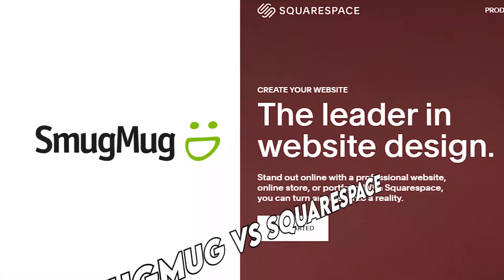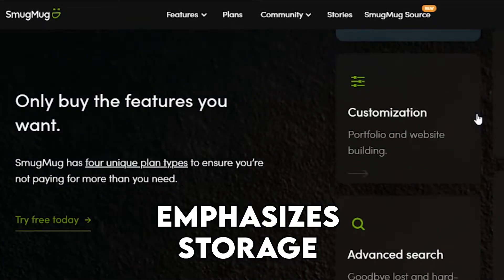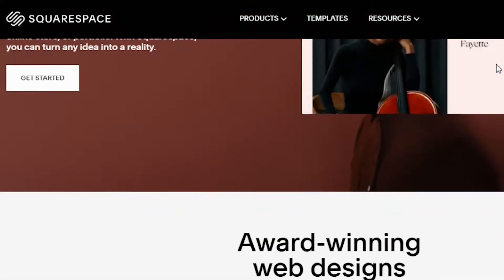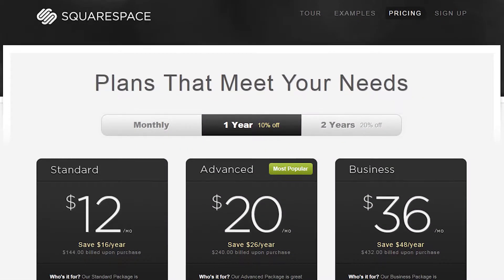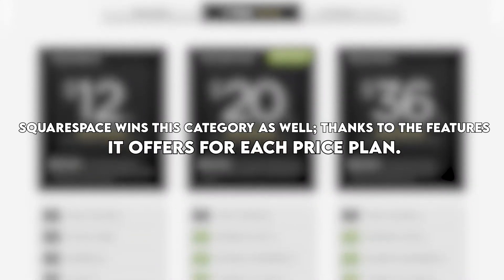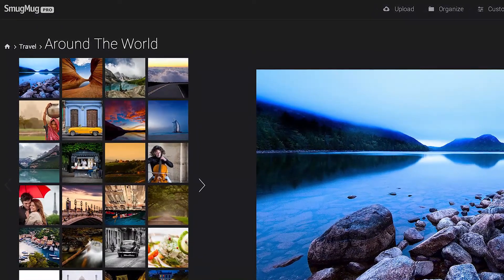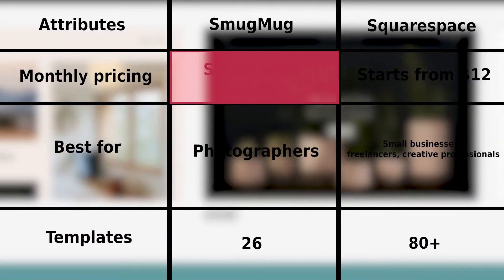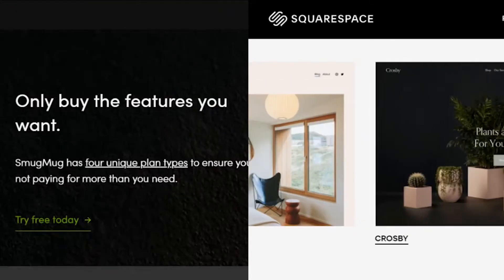SmugMug vs Squarespace: Which One Is Better?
Welcome to our in-depth comparison of WordPress vs Squarespace

So, the main difference between these two is their intended audiences.
SmugMug is a great platform for photographers in particular, compared to Squarespace that has a wider target audience. Due to this, it emphasizes storage and security for its users, and allows you to create and organize your photography portfolio easily, and includes Adobe Lightroom plugin integration, unlike other unlimited photo storage sites. These features make it a great choice for beginners and people looking to build their portfolio on a more affordable price plan.
Squarespace, on the other hand, has a wider reach in terms of its intended audience and the websites it can accommodate. Rather than limiting itself to creative professionals alone, you can find templates and website designs that appeal to other. It also includes a wide range of features such as blogging, ecommerce, and advanced SEO features.
Squarespace is the clear winner in terms of what you can do with it, as well as its versatility.
Squarespace figured out the pricing and features to offer for each premium plan in a better way compared to SmugMug. These include offering a wider range of templates that cover multiple industries as well as including SEO tools. On the other hand, SmugMug outshines Squarespace in its customer support, as it offers more options to reach their support team.
Squarespace wins this category as well; thanks to the features it offers for each price plan.
Their seller options
SmugMug makes it easier for you to sell your prints, especially its Pro plan and higher that allow you to sell prints on exclusive items like metal wall art and refrigerator magnets. You can select the price range you want, which will let you control your revenues and make as much as you want.
Additionally, it includes a couponing system that you can create special offers for your loyal fans. Alongside these deals, the platform has agreements with numerous print shops, so you can sell at recommended outlets; features that Squarespace does not focus on as much.
SmugMug is the winner here because it has a stronger referral system, as well as more developed seller options.
Similarities
Both platforms are visual-heavy in their approach to creating your website, making them ideal choices if you want to create stunning portfolios. They also offer a free 14-day trial plan, allowing you to test their features before upgrading to any of their premium plans.